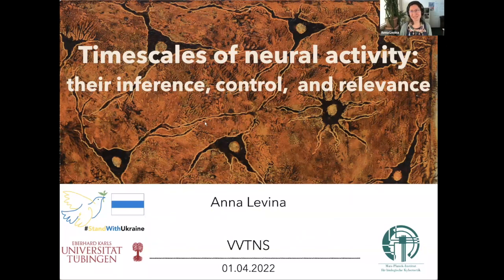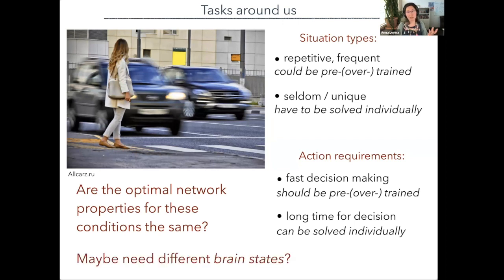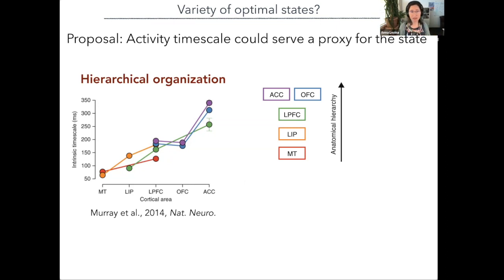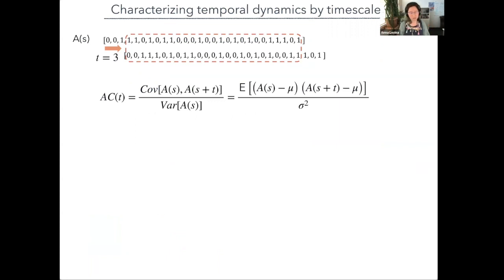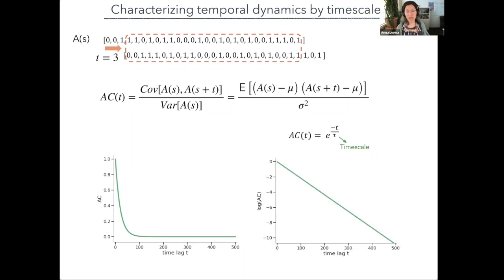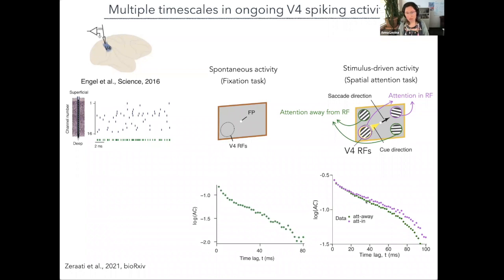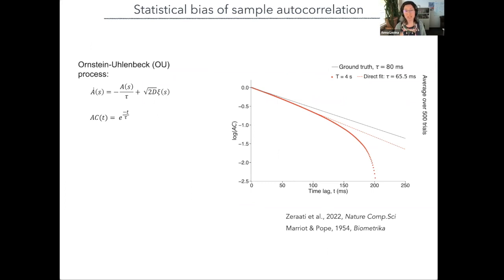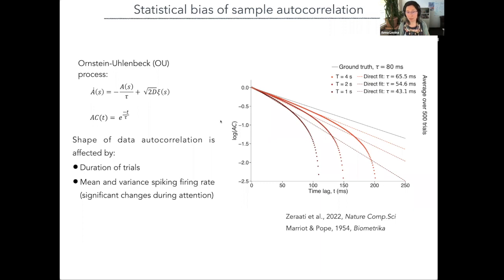Timescales of neural activity: their inference, control, and relevance, Anna Levina, Tübingen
VVTNS - May 4, 2022
Title: Timescales of neural activity: their inference, control, and relevance.

Abstract: Timescales characterize how fast the observables change in time. In neuroscience, they can be estimated from the measured activity and can be used, for example, as a signature of the memory trace in the network. I will first discuss the inference of the timescales from the neuroscience data comprised of the short trials and introduce a new unbiased method. Then, I will apply the method to the data recorded from a local population of cortical neurons from the visual area V4. I will demonstrate that the ongoing spiking activity unfolds across at least two distinct timescales - fast and slow - and the slow timescale increases when monkeys attend to the location of the receptive field. Which models can give rise to such behavior? Random balanced networks are known for their fast timescales; thus, a change in the neurons or network properties is required to mimic the data. I will propose a set of models that can control effective timescales and demonstrate that only the model with strong recurrent interactions fits the neural data. Finally, I will discuss the timescales' relevance for behavior and cortical computations.